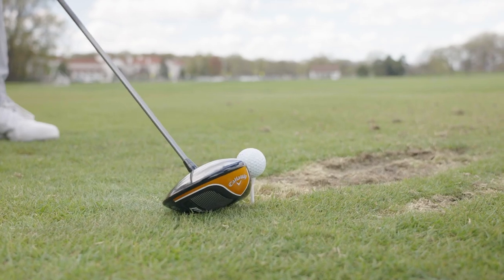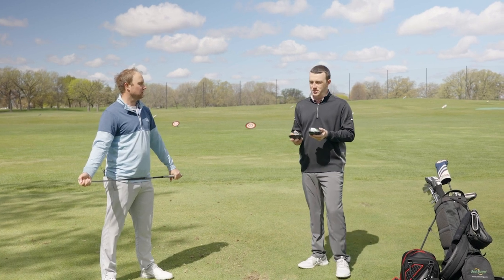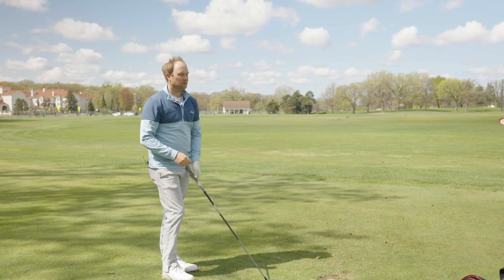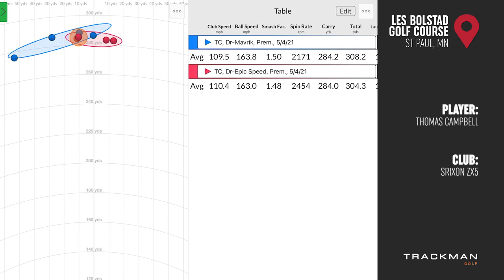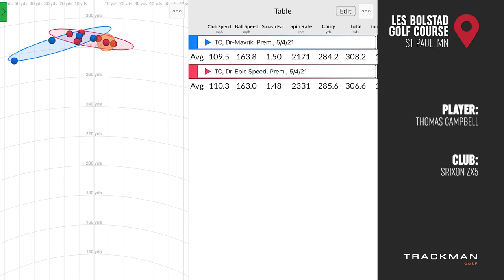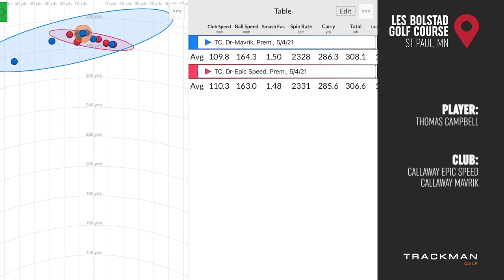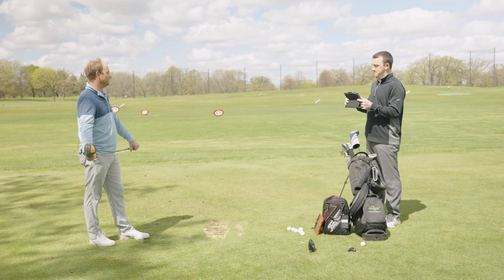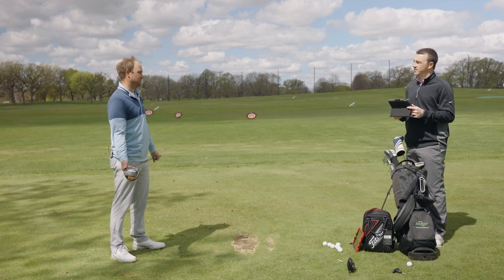Callaway Drivers Comparison | Epic Speed vs Mavrik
This Callaway drivers comparison breaks down two drivers from the past two generations from Callaway, including the Callaway Epic Speed driver for 2021 and the Callaway Mavrik driver from 2020.

In this video, 2nd Swing's Thomas Campbell and Drew Mahowald use Trackman technology to test out these two Callaway drivers to identify the similarities and differences.